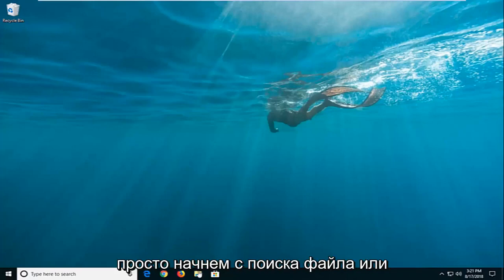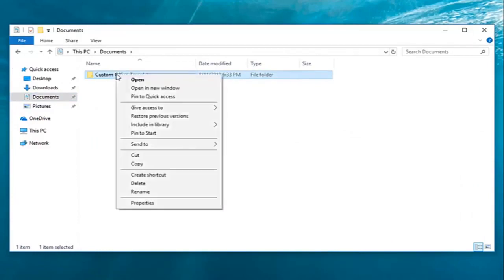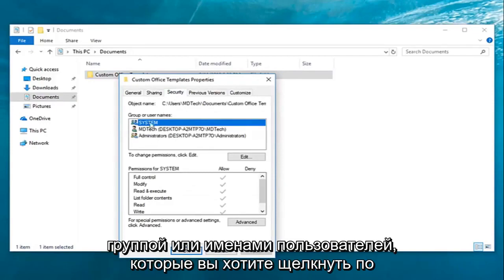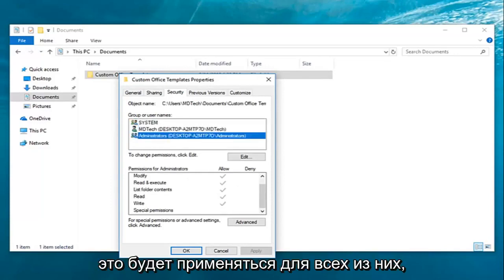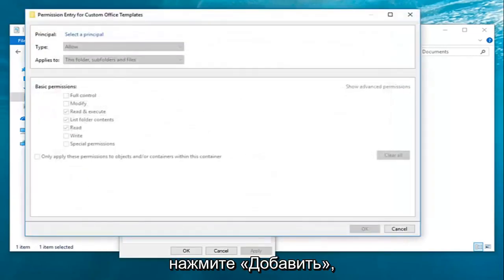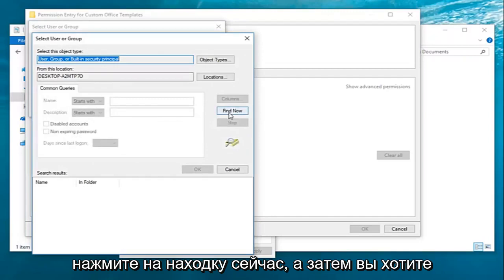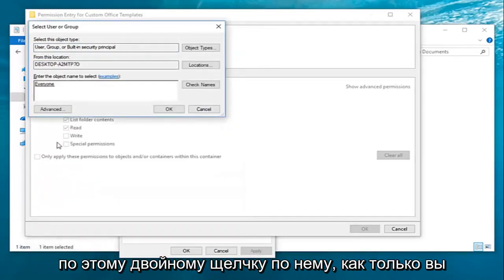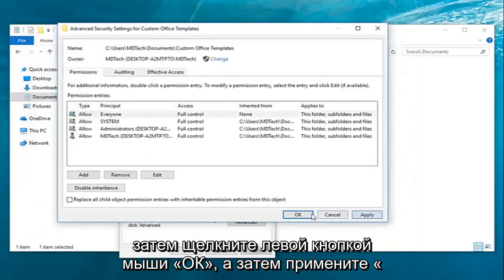Windows не удается получить доступ к указанному устройству, пути или файлу — как исправить?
РЕШЕНО «Windows не может получить доступ к указанному пути или файлу устройства. Неподходящая ошибка разрешения»

Сообщение об ошибке устранения неполадок: «Windows не может получить доступ к указанному пути или файлу устройства. Возможно, у вас нет соответствующих разрешений»

Если вы не можете открыть файлы или папки на своем компьютере и отображается ошибка «Windows не может получить доступ к указанному устройству, пути или файлу», следуйте методам устранения ошибки.

Существует несколько решений для устранения ошибки недоступного файла.

Вопросы, рассмотренные в этом руководстве:
окно не может получить доступ к указанному пути или файлу
окно не может получить доступ к указанному пути устройства или файлу win 10
окно не может получить доступ к указанному пути к устройству или файлу ms word
окно не может получить доступ к указанному пути устройства или файлу, который вы можете
окно не может получить доступ к указанному пути к устройству или исправить файл
окно не может получить доступ к указанному пути